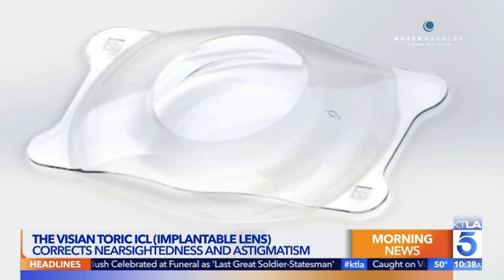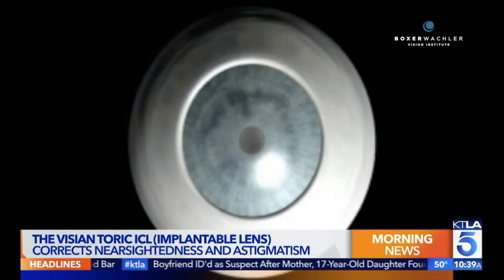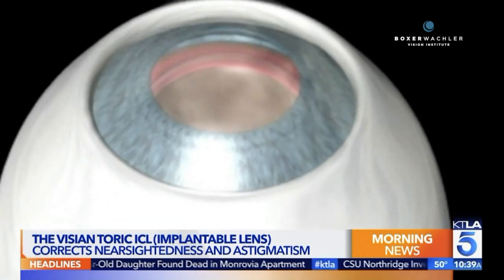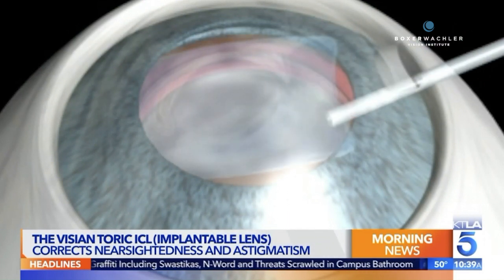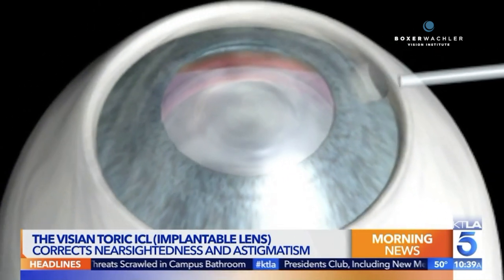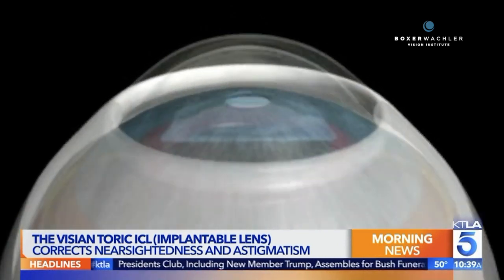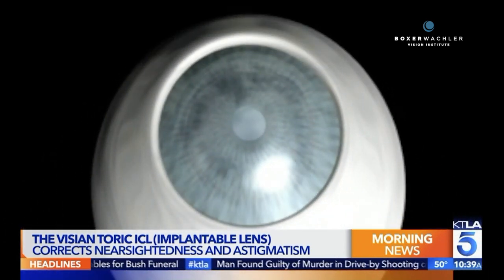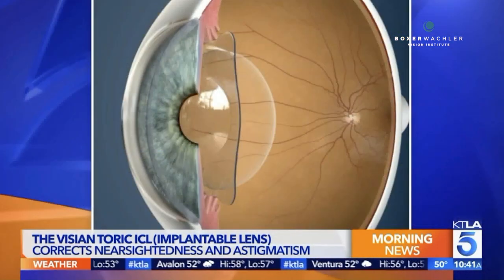FDA Approves The Visian Toric ICL Lens for Nearsightedness + Astigmatism. He uses for Keratoconus.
For Visian ICL for Keratoconus Ophthalmologist Dr. Brian Boxer Wachler joins the KTLA Morning Live Show to talk about the recently FDA approved implantable lens which helps nearsightedness and astigmatism.